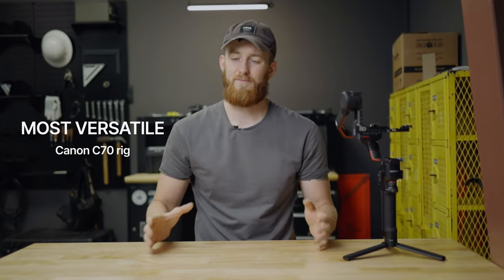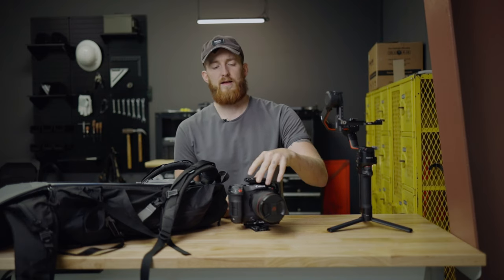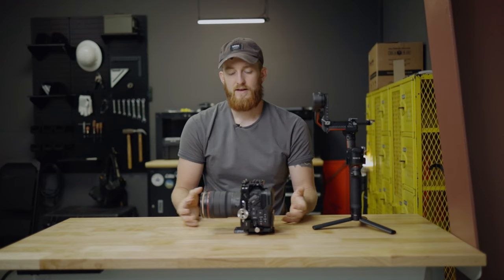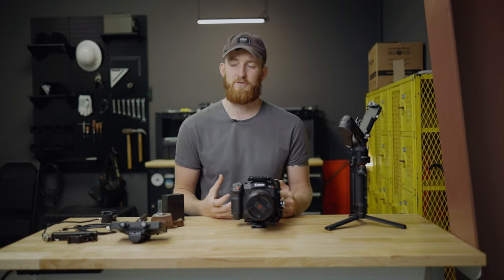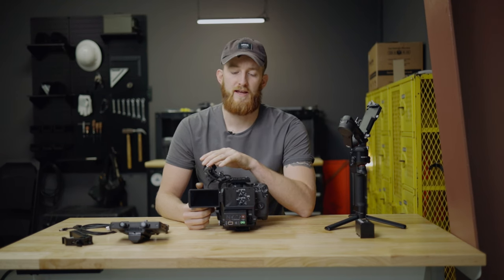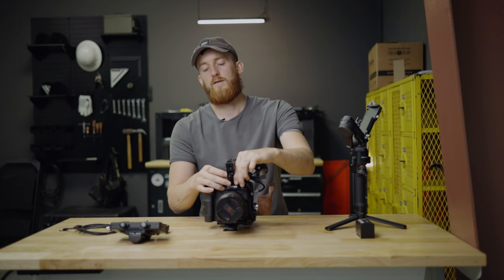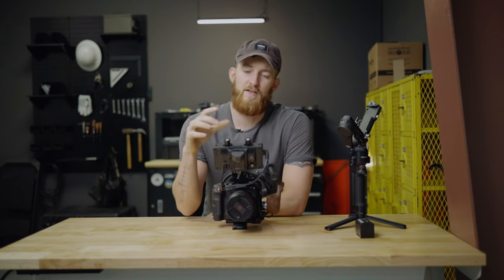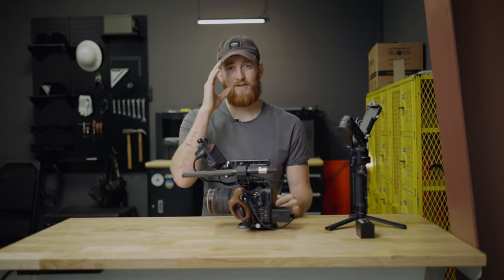Canon C70 Rig: Adapt To ANY Scenario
The Canon C70 is an incredible foundation to build from. Here is how I rig it up and pare it down to meet any filming situation I'm faced with.

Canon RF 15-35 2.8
Polar Pro Circular Polarizer
SmallRig Handheld Cage
Updated Cage (Tilta)
SmallRig RS2 Manfrotto Plate
Pro Grade 128gb V90 Cards
Core SWX BP-A60 Battery
8-Sinn Wooden Grip -
Arri Rosette Adapter
Sennheisser 416 Mic
Kondor Blue Mini XLR Adapter Cable
UURig Monitor Bracket (Small Rig Monitor Mount)
Hollyland Mars M1 Monitor
Atomos AtomX Battery Eliminator -
Tentacle Sync E
Tentacle Track E
Alvin's Cables - BNC to 3.5mm Cable

Video Time Stamps:
0:00 - Intro
1:43 - Camera Bag
1:56 - Gimbal Setup
7:32 - Handheld Rig
15:46 - Production Integration
17:04 - Wireless Video